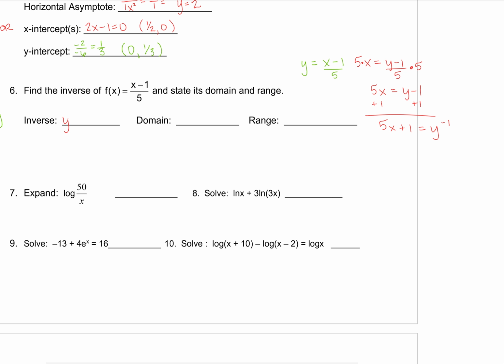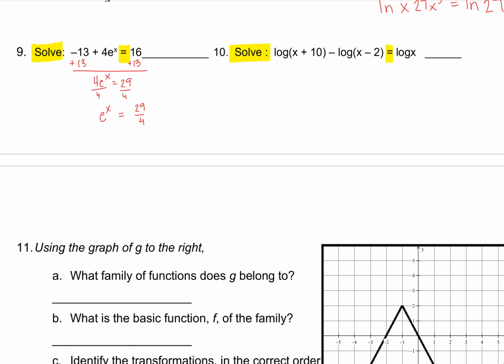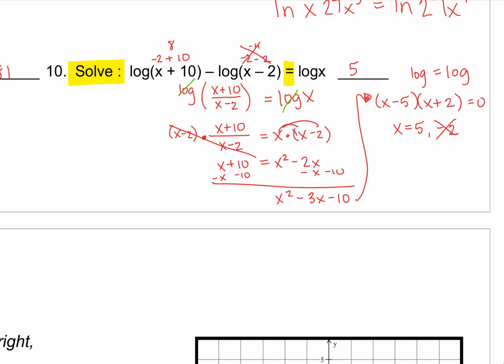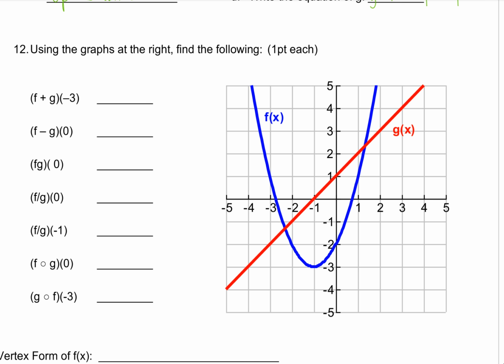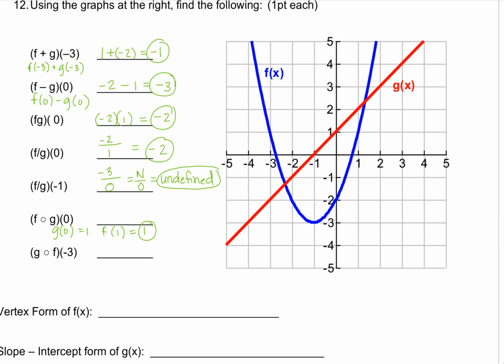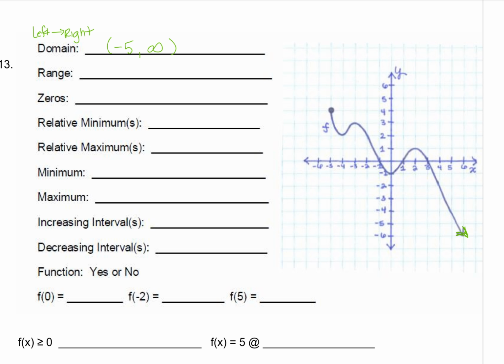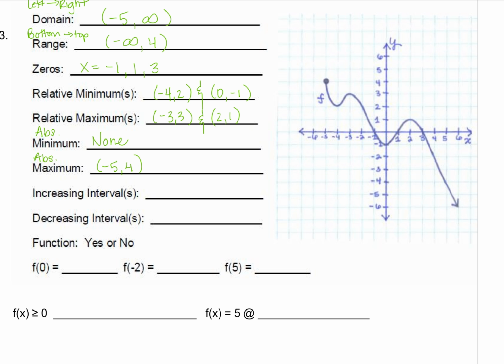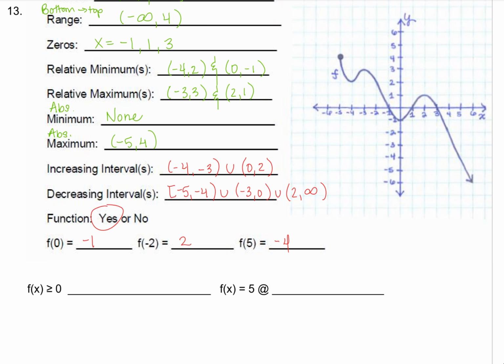Lab 16 Part 2